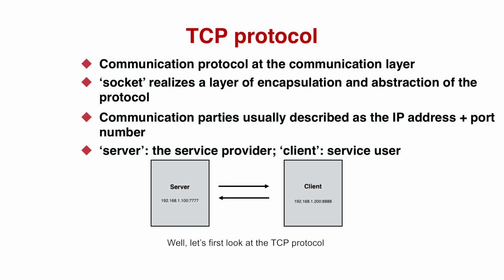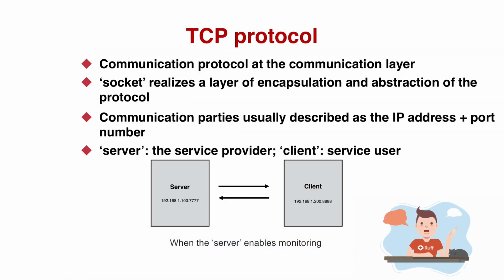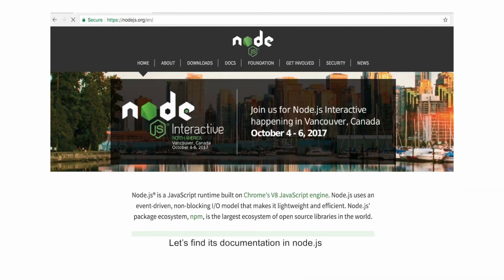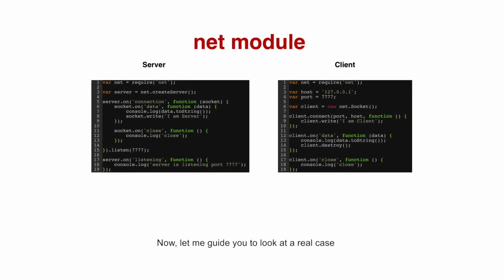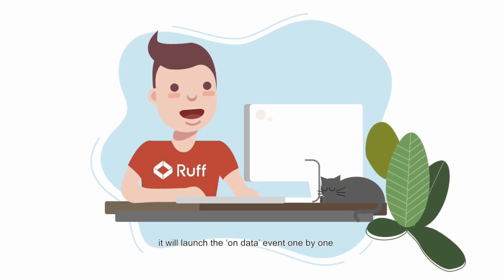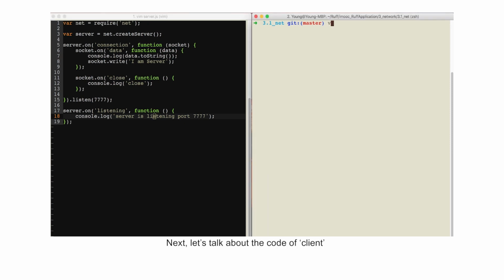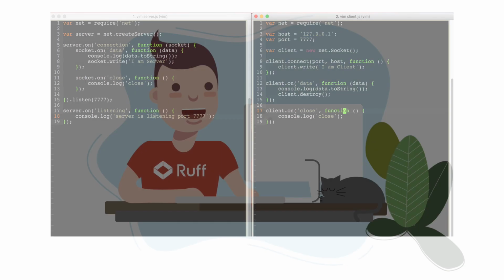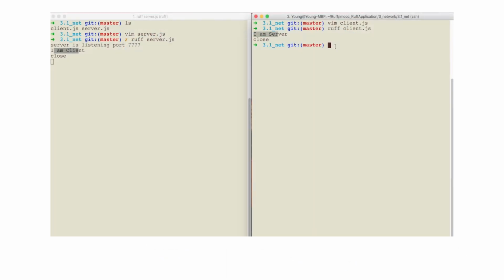Communication with Net Modules | #3.1 Ruff IoT Application Development Tutorial